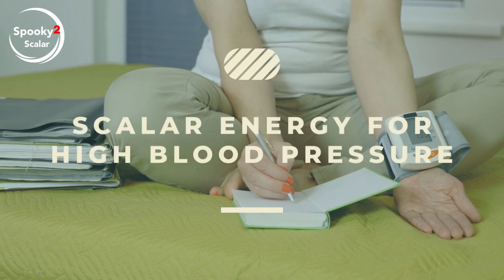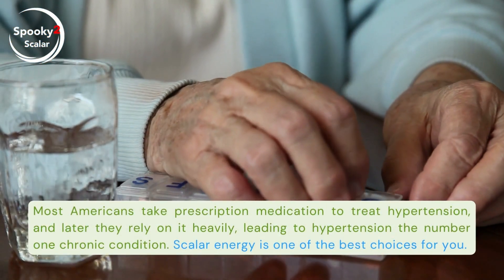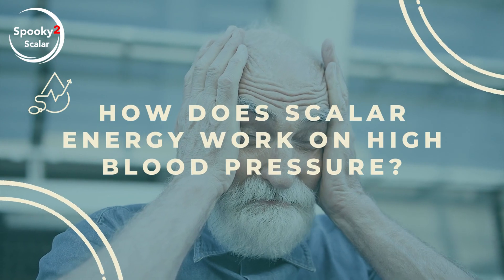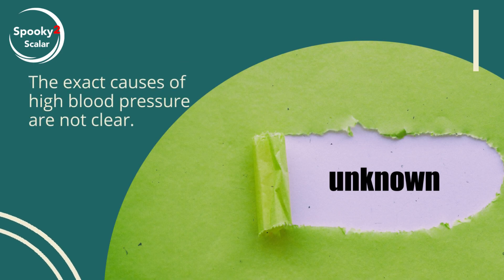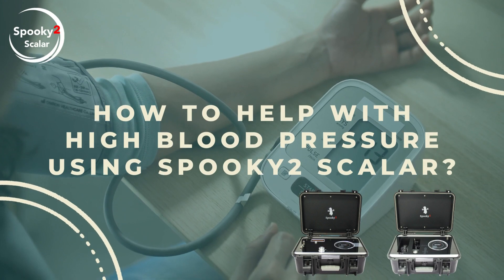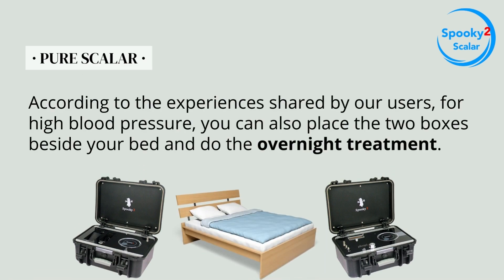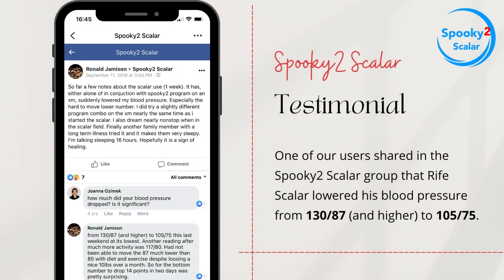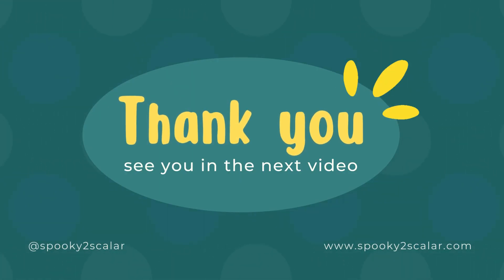Scalar Energy for High Blood Pressure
📍 New to Scalar

High blood pressure has no noticeable symptoms, but it can be easily detected. Ideal blood pressure is considered to be between 90/60mmHg and 120/80mmHg. Higher than 140/90mmHg is identified as high blood pressure.

👉How does scalar energy work on High Blood Pressure?👈

High blood pressure can do damage to your blood vessels, causing them to narrow, rupture or leak. It can also form blood clots in the arteries, blocking blood flow. Scalar energy can repair the damaged cells and relax the smooth muscles in the walls of arteries or large veins, allowing the blood vessels to become more open. That can lead to an increase in blood flow through your blood vessels as well as a decrease in blood pressure.

How to help with High Blood Pressure using Spooky2 Scalar? Learn more from the video!